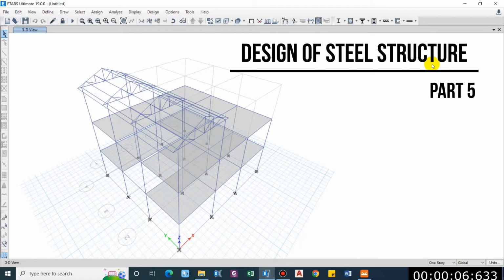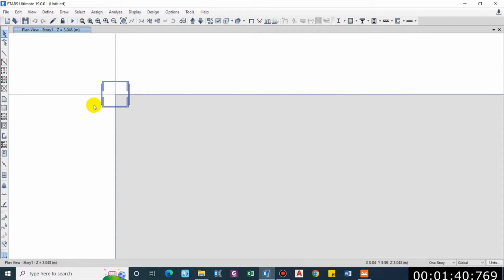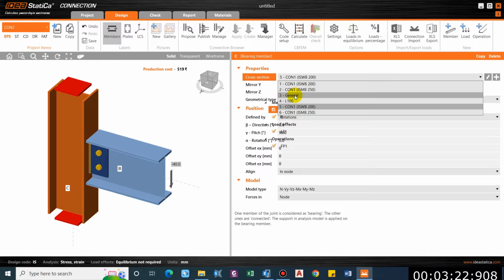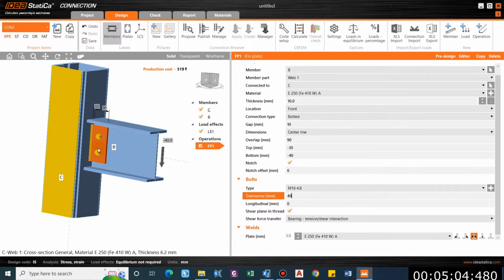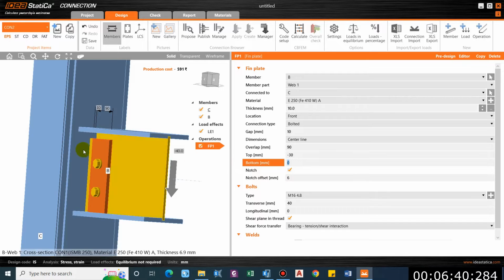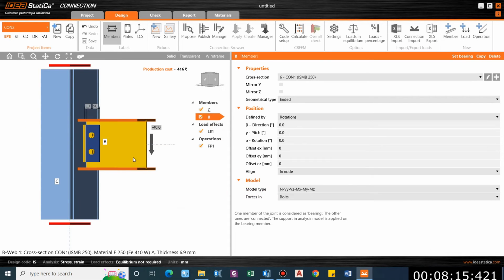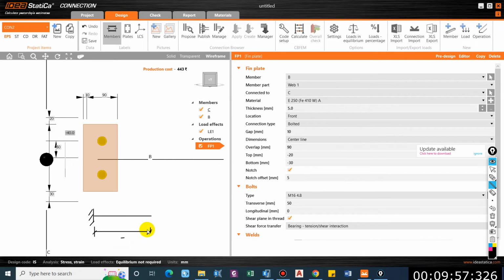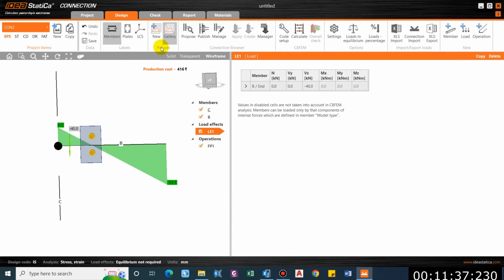Shear connection design between beam and column Part 5 | IS 800:2007 | ETABS & IDEA STATICA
In this video, we will design a steel connection for the column and beam joint considering load from ETABS using Idea statica following IS 800:2007. We will consider moment connection for this tutorial.

This is the 5th part of the design of the steel structure video series.